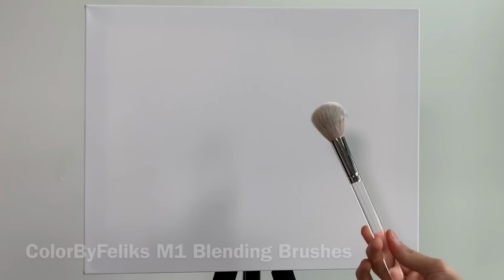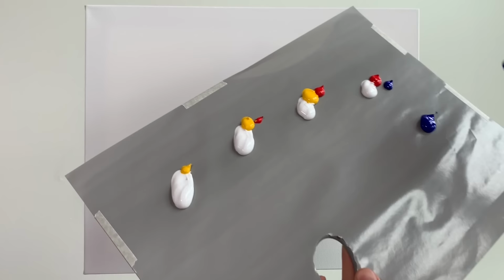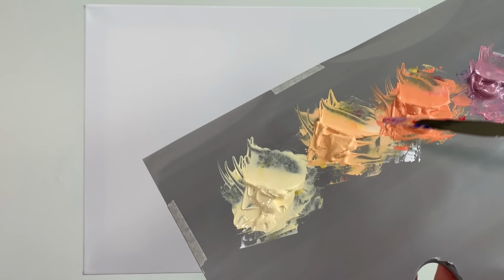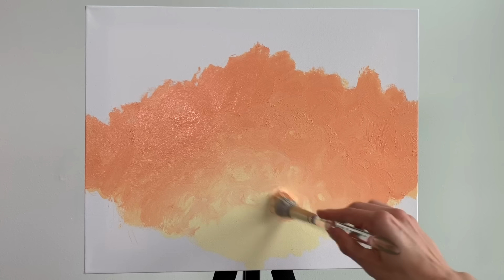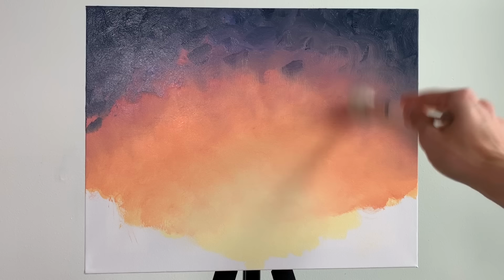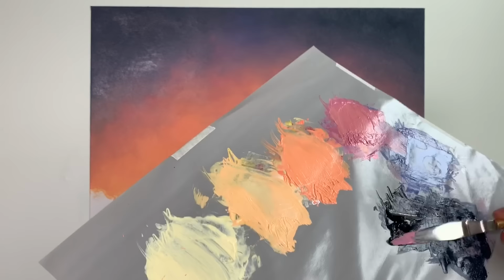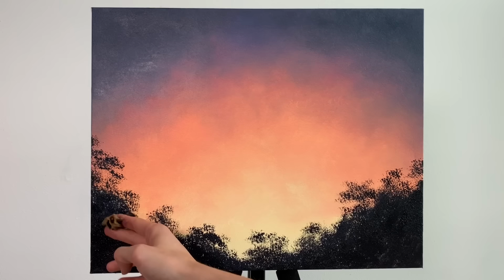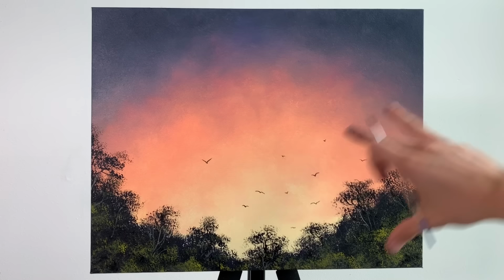How to Blend Using Acrylics - Simple Acrylic Blending Technique (ColorByFeliks)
In this tutorial, you will learn how to mix your own colors & the best method for acrylic blending technique. Blending is a tricky painting technique to master with acrylic paints but this technique that I developed will help make your blending smooth and easier.